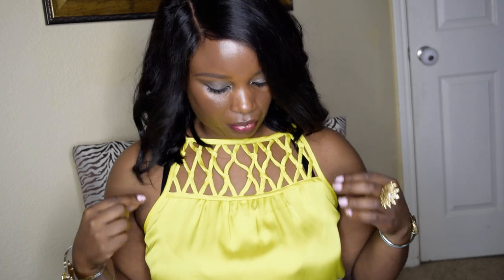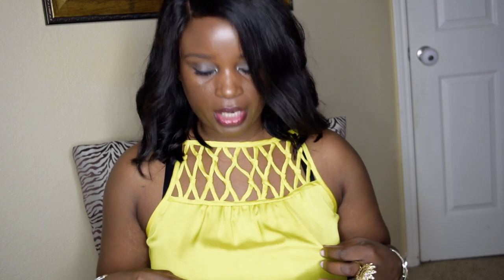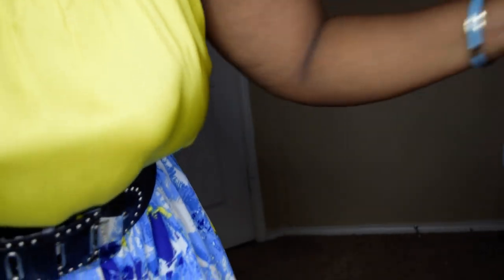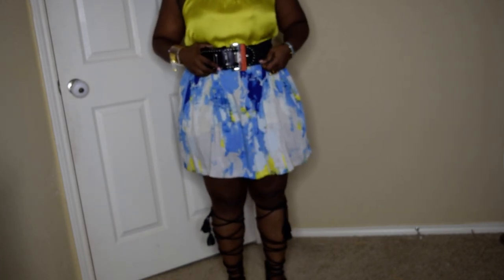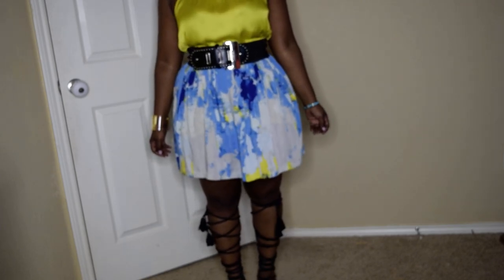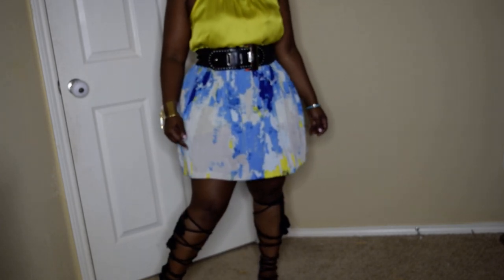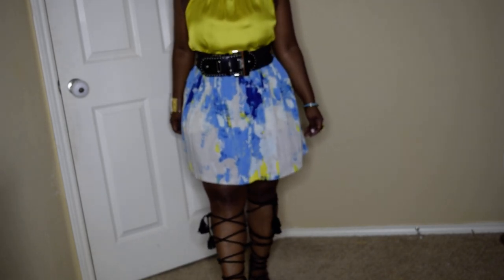Curvy OOTD Summer 2017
Outfit of the Day | Mellow Yellow -Colorful Blue Mini Skirt and Canary Yellow Top
Today's outfit of the day is from my girlie fashion files. During the summer months, I love how bold bright colors contrast against my dark skin. melaninpoppin I also gravitate towards light, thin, airy fabrics so that I can stay cool. The reason this outfit works so well is because of the contrasting colors; blue and yellow are on opposite sides of the color wheel so they play against each other, giving interest to the combination. Other key pieces to the look were the stretchy belt, as well as the accessories. The gladiators I chose to pair with the outfit also give the outfit a relaxed, boho flair that is essential to keeping the look playful.

Schutz doesn't have the gladiators anymore, but just search for knee high gladiators and a ton of them come up.